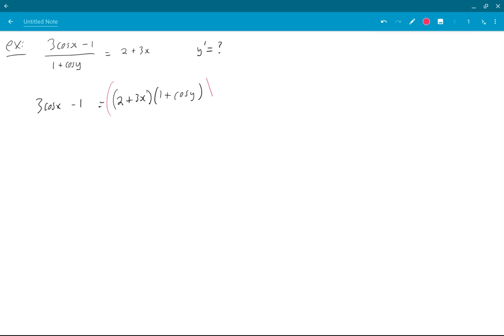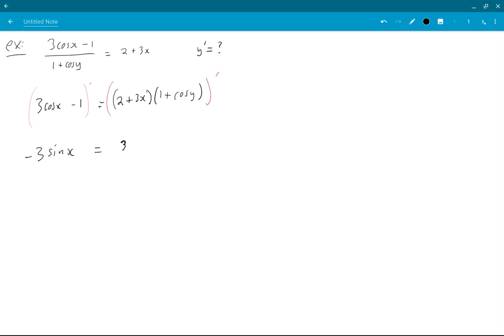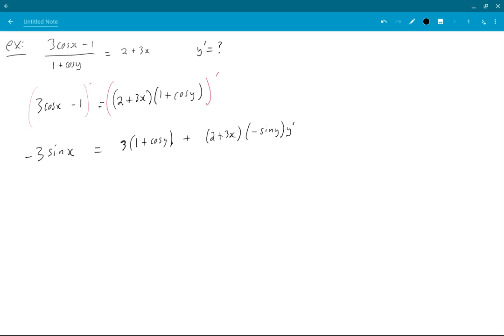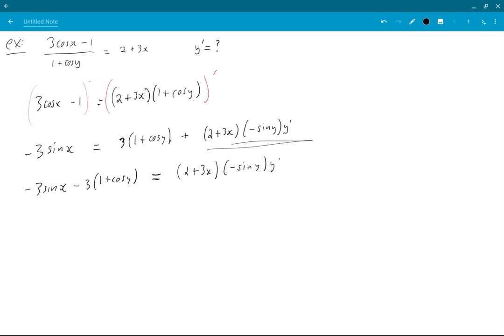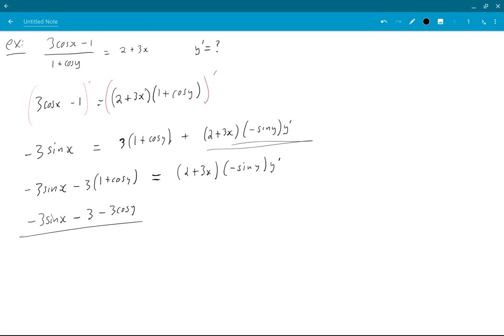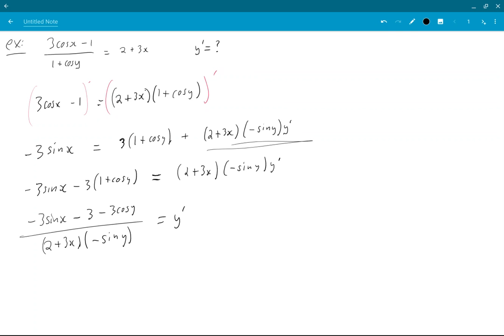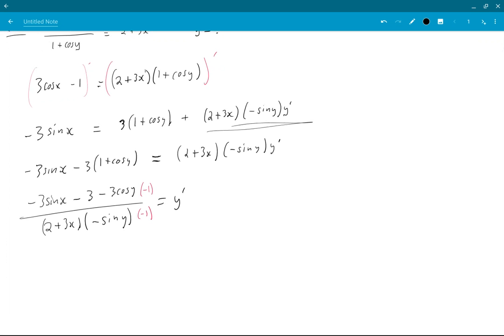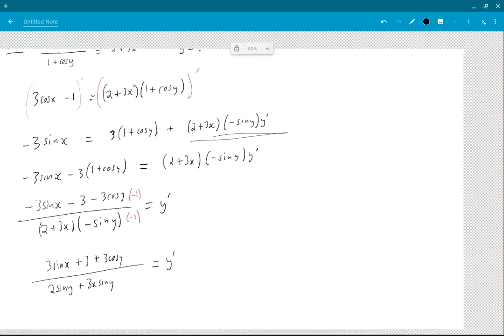103 more trig part 1